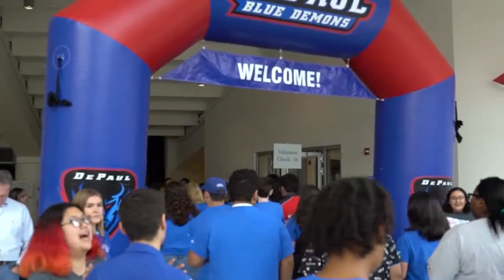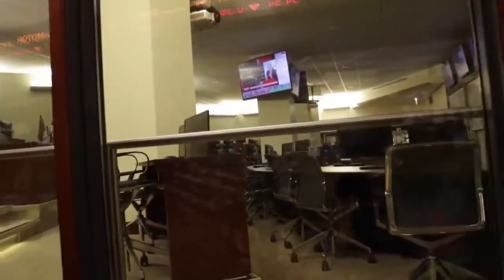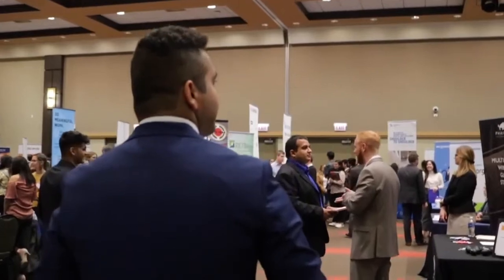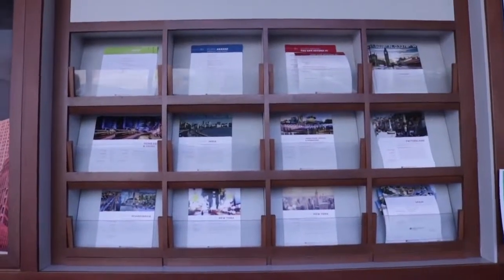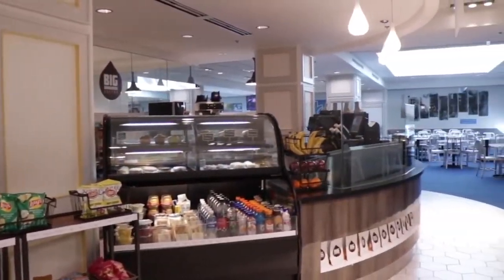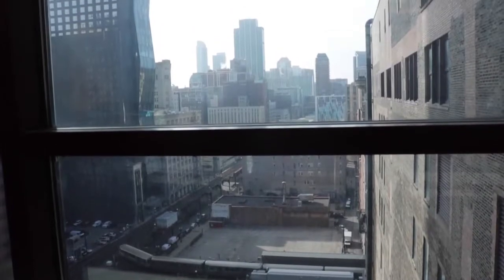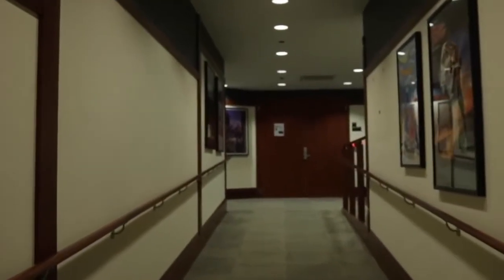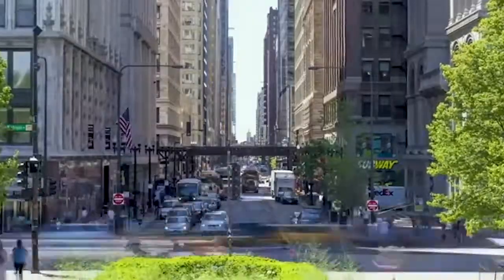Loop Campus Tour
This video was filmed and edited by DePaul students.